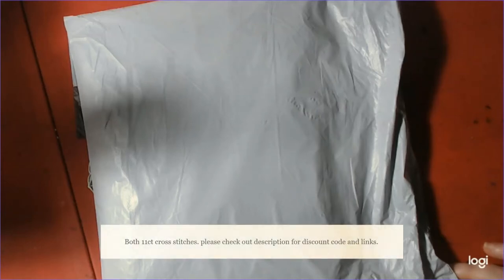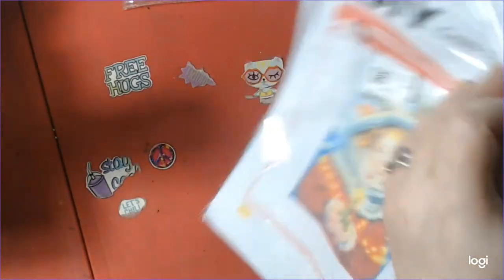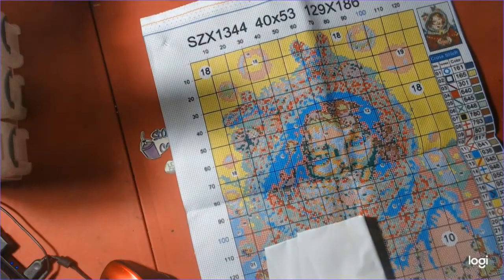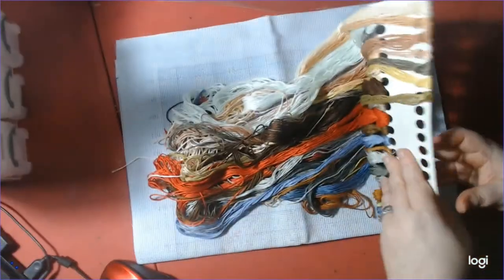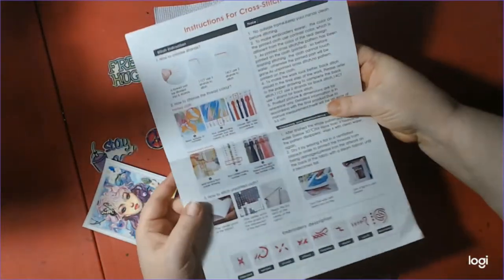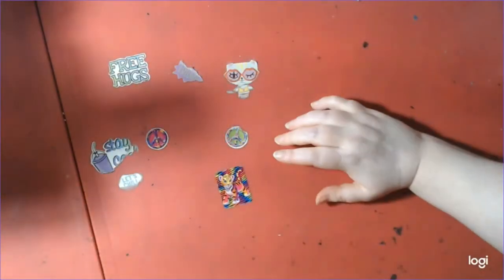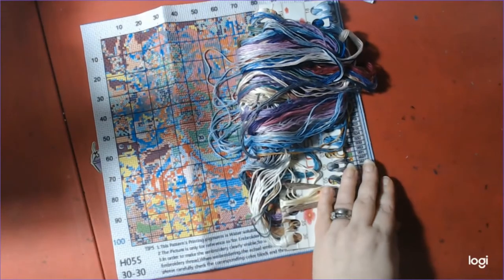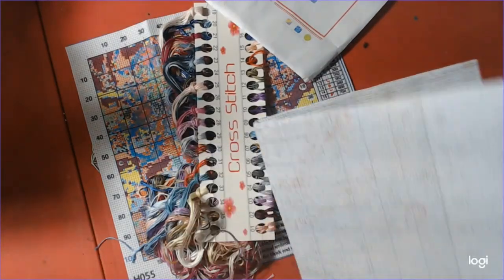UNBAGGING: Stamped Cross Stitch Kits | vipcrossstitch.com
Streaming Times: Monday-Adult Coloring & Friday Diamond Painting 11:AM-1PMEST